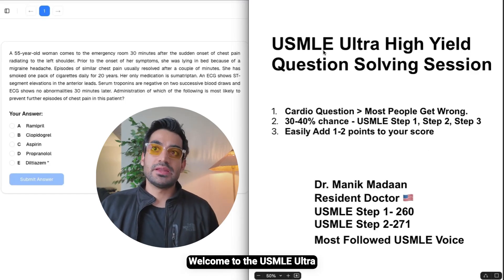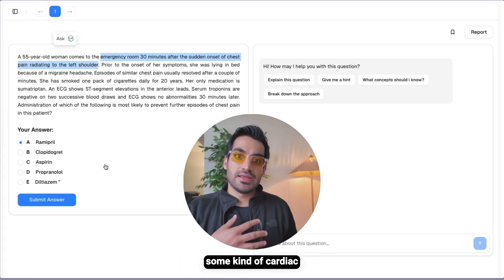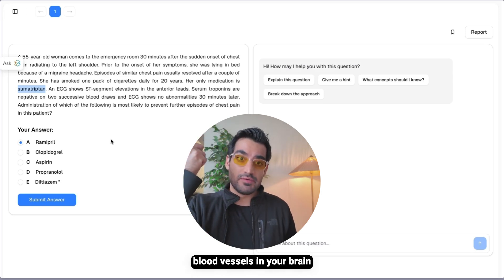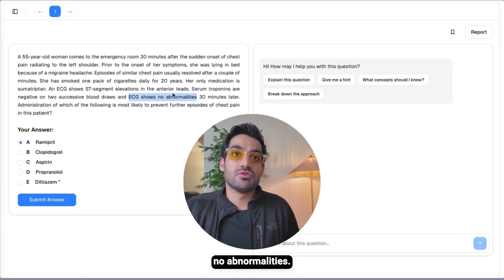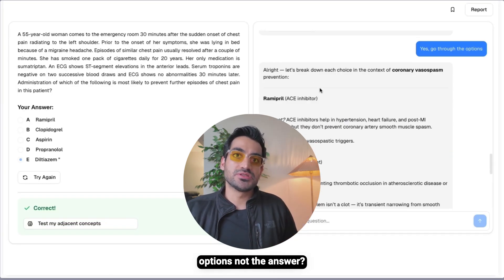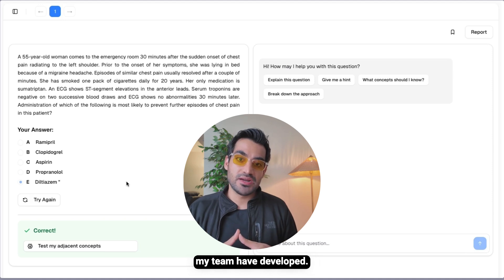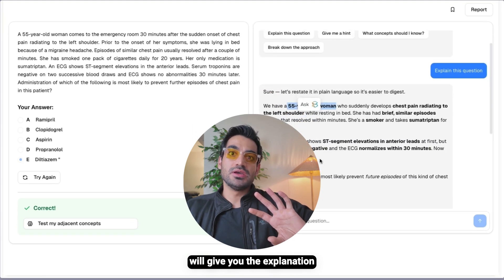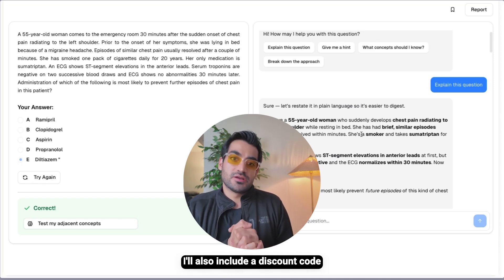USMLE Ultra High-Yield QBank Ep.1 | The Angina Trap That Fools Everyone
A quick review of a high-yield cardio question relevant to your USMLE preparation. This USMLE Ultra High Yield session is helpful for USMLE Step 1, USMLE Step 2, and even USMLE Step 3. Learn how to approach this medicine question that many medical student get wrong and boost your score!

Increase Your USMLE Score Gains by 3x and Cut Your USMLE Prep Time by 50% With StepGenie

ZENOFUSMLE
📚 USMLE Xponential Advantage

💡 High-Intensity Learning - How to Learn 10X Faster and Remember Forever

My name is Manik Madaan, and I am currently a PGY-4 Resident Doctor in the USA 🇺🇸. I truly feel honored to teach and learn from medical students and grads all across the globe. This channel is dedicated to humans all across the world. I appreciate you stopping by & really really hope I've won your subscription, regards, and love 💖.

With Luv,
M.M.